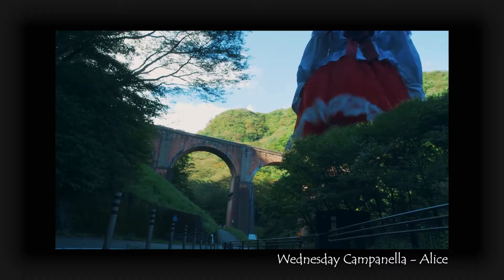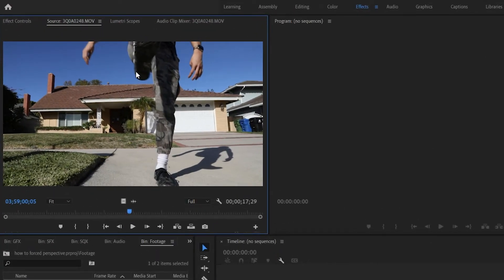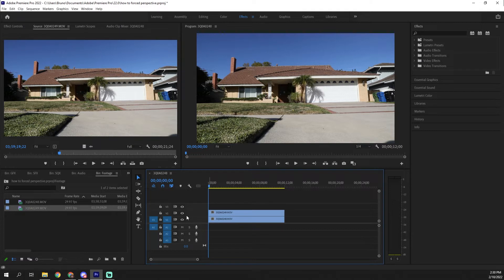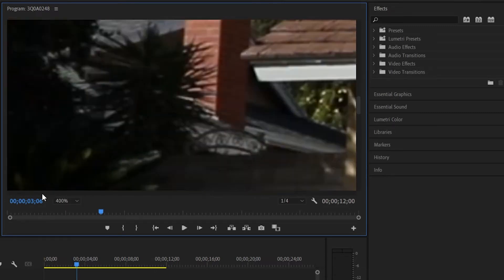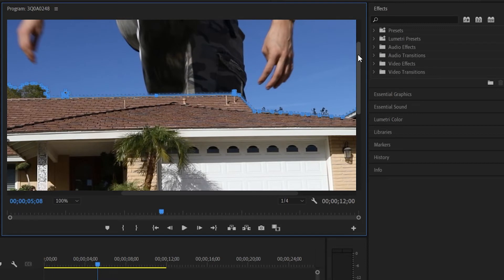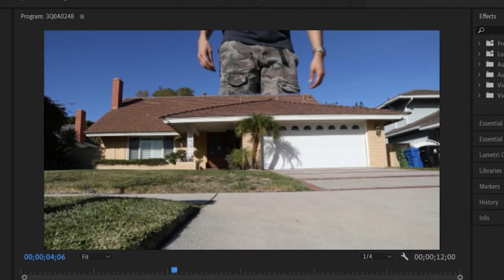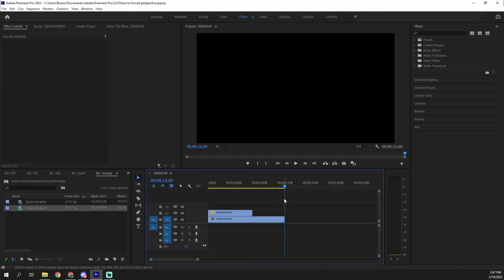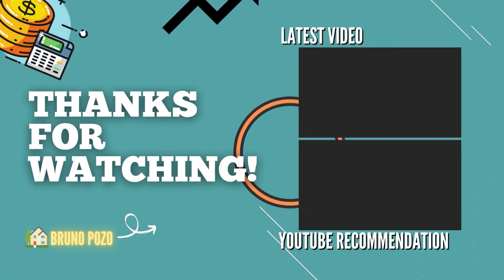Adobe Premiere Pro 2022 Tutorials | Forced Perspective Effect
Here is a quick adobe premiere pro 2022 tutorial on how to achieve a forced perspective illusion. This one has to do with leaving the background as a giant to enter the foreground as a normal sized individual. This was inspired by the music video Alice by Wednesday Campanella. But I have seen this trick performed a few times on social media.

To achieve this effect you only need 2 shots. One shot of the scene without you in it, and another shot of you performing the action you want. Whether it be jumping or stepping over the foreground element. Now you are ready to edit this in premiere pro.

Once you import your footage into premiere pro, you want to layer the empty scene on top of the scene with you in it. This stacks the empty scene on top, meaning once we cut out the foreground element it will appear as though you are BEHIND that element. In my case, I will be cutting out the house, so that it appears as though I am standing behind it.

Now comes the first step. This isn’t hard, but it requires some time and patience. With the top layer selected (the empty scene) go into the effects panel and select opacity. In that tool there should be a pen option. With that pen you are going to draw around the foreground element. In my case, I drew around the houses that I was going to appear behind. This takes some time but the more time and effort you put, the better the result.

Finally we need to animate this mask so that as you step over the foreground element you appear in front of it. Quickly go to the part of the video where you are about to step over to the foreground. To do this we will keep our mask selected in the opacity section, and simply click the arrow that says “Step forward 1 Frame”. With each frame forward, move and add more points as necessary to slowly follow your action. In my case, I had to slowly reveal my foot stepping over the house. You will do this for the duration of the action, for me this required both steps over the house.

Once the mask no longer is needed (you’re subject has completely entered the foreground) you can cut the top layer at that point and simply remove the rest of the clip. Now you have your foreground element only lasting for as long as it needs to for the effect to be pulled off.

That’s pretty much it. Excuse the vague language, I just want to make sure this applies to any situation you choose and not just someone stepping over a house. If you have questions or thoughts leave them down below. Thanks again :)

00:00 - Intro
00:42 - Shots You Need
01:26 - Layering Shots on Timeline
02:00 - Masking The Foreground
03:23 - Animating The Mask
05:29 - The Result
05:42 - Last Thoughts
06:05 - Wrap Up
06:30 - Outro

📚RECOMMENDED BOOKS📚
How Not to Die
How Not to Diet
Vegan On $4 A Day
Rich Dad Poor Dad

Hello, my name is Bruno. I'm a college graduate with a BA in Psychology (2020). I'm a new Real Estate Agent, Freelance Videographer & Content Creator. My channel is dedicated to helping others become better entrepreneurs & to share my journey through this digital age.